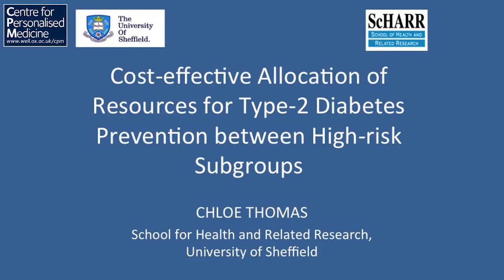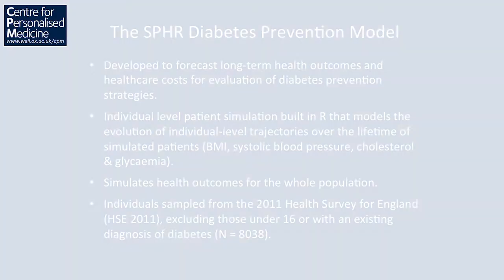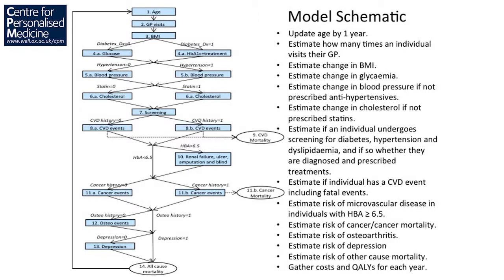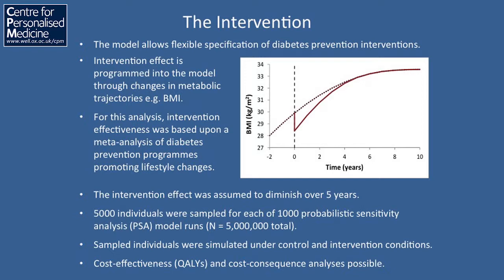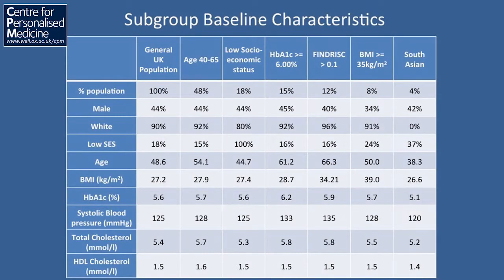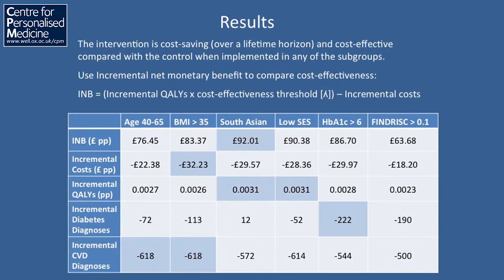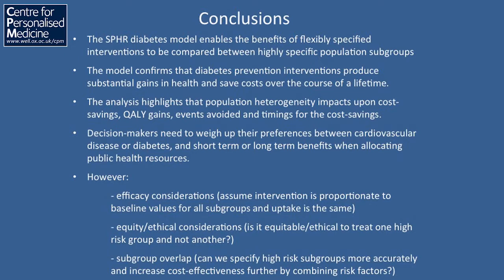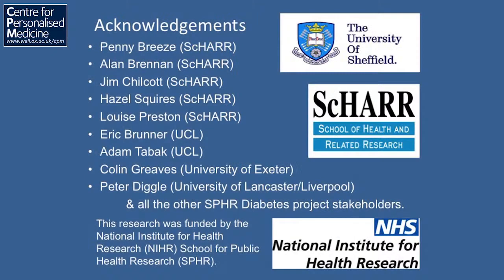Chloe Thomas - Personalised Medicine and Resource Allocation Conference, Oxford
Cost-Effective Allocation of Resources for Type-2 Diabetes Prevention between High-Risk Subgroups.

Type-2 diabetes is a complex disease with multiple risk factors and health consequences. This talk presents a microsimulation model which has been developed to evaluate the effectiveness and cost-effectiveness of diabetes prevention interventions, both in the general population or in sub-groups at high risk of diabetes in the UK. The results have implications for the allocation of public health resources between different subgroups at risk of type-2 diabetes, and demonstrate the ability of the model to estimate the benefits of flexibly specified interventions for highly specific population subgroups.